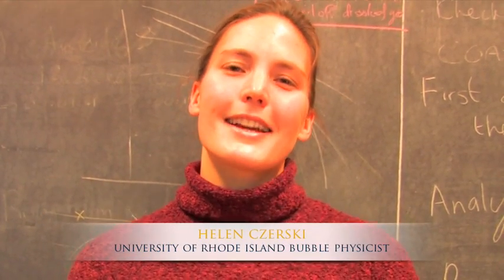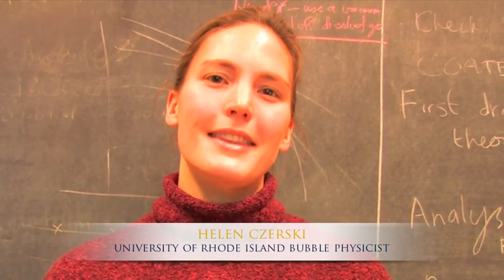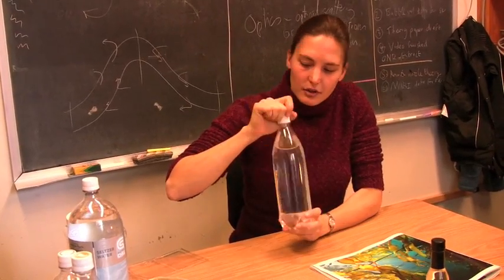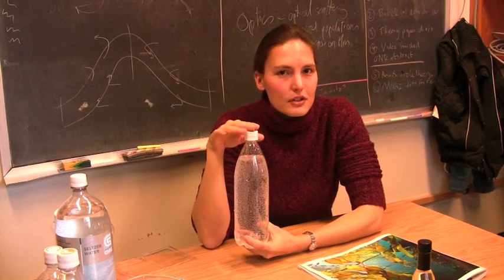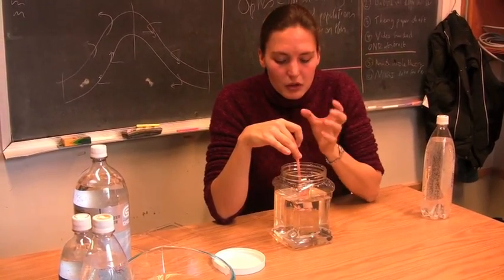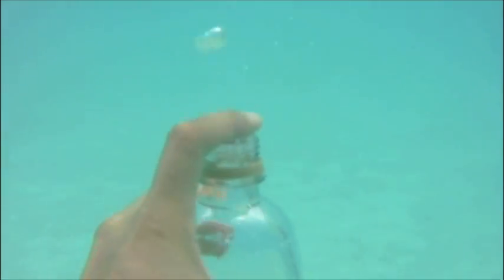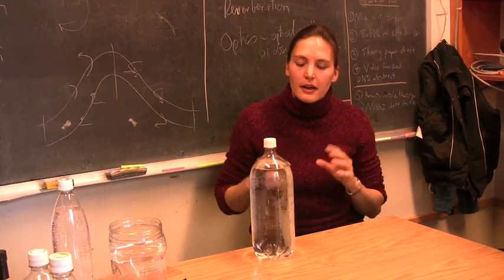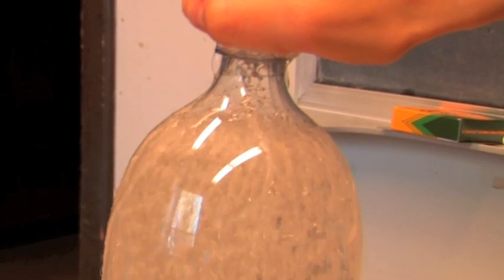Bubble Physicist Helen Czerski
Helen Czerski is a bubble physicist in the University of Rhode Island's Graduate School of Oceanography. A post-doctoral fellow, Czerski is studying how to detect and count ocean bubbles of different sizes to help scientists in other disciplines create more accurate models.